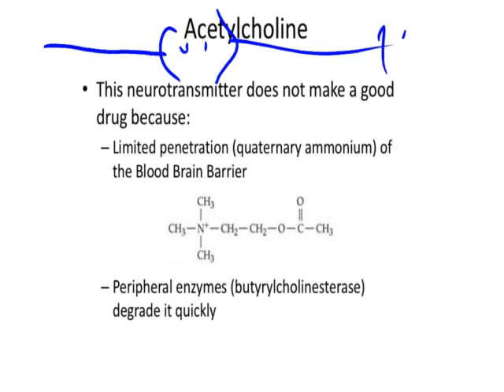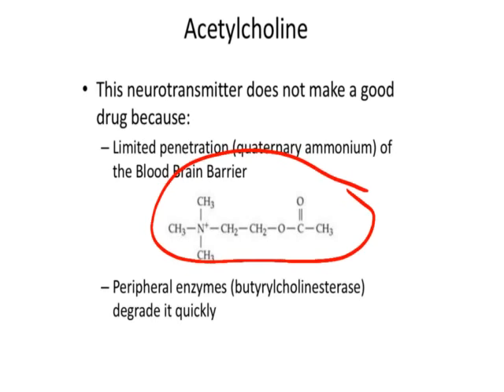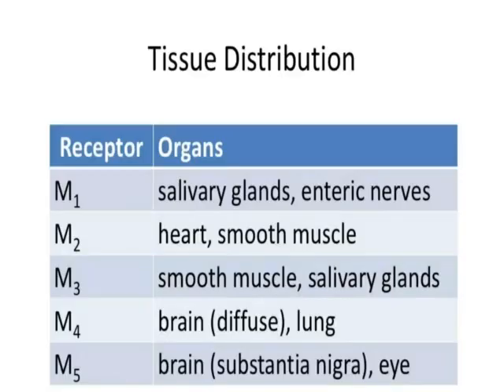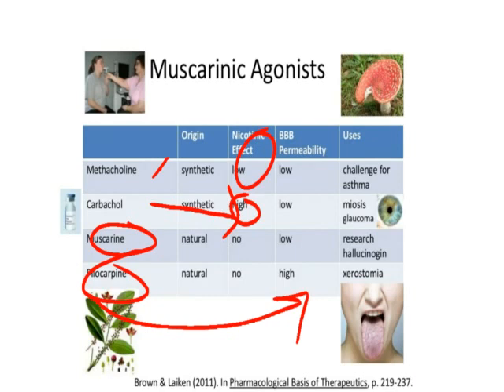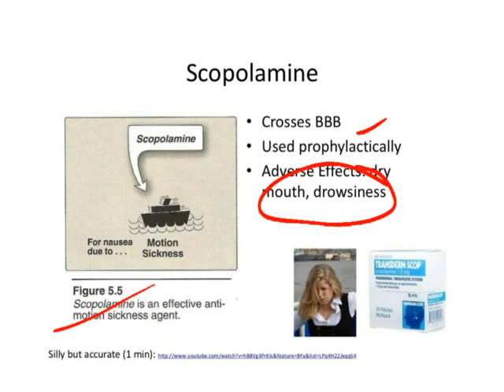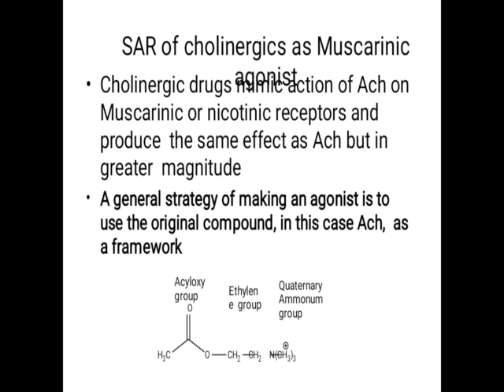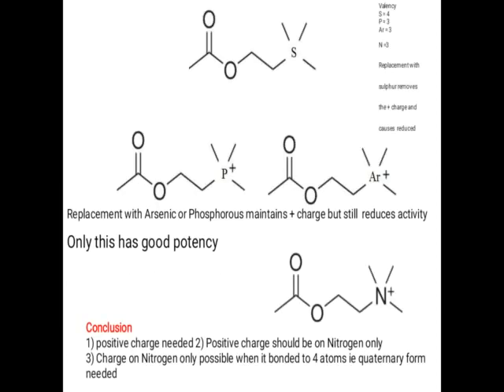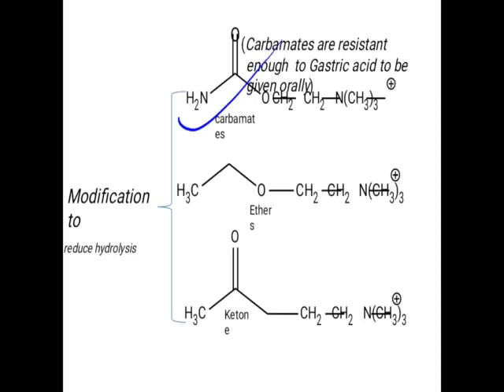cholinergic agents 1